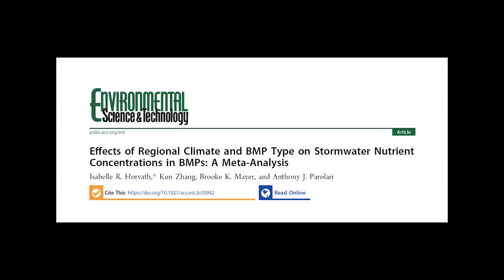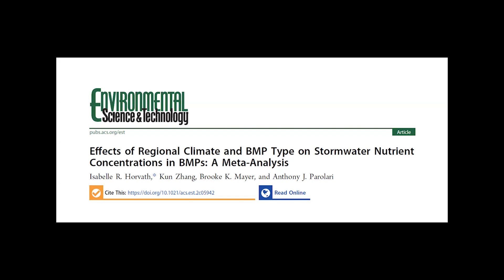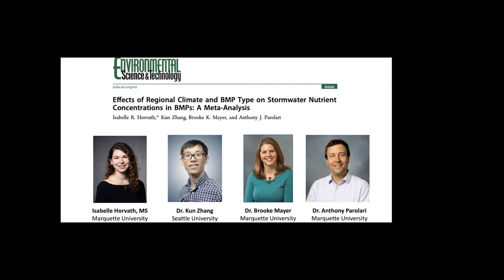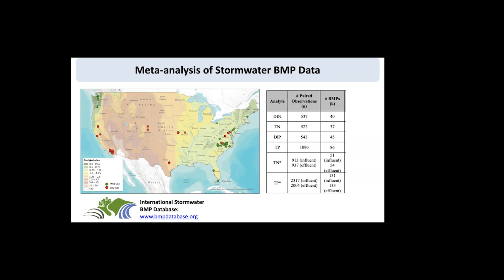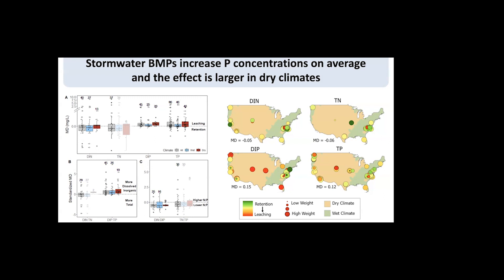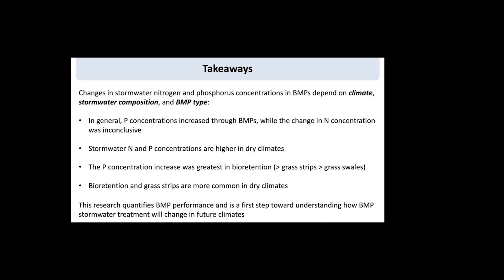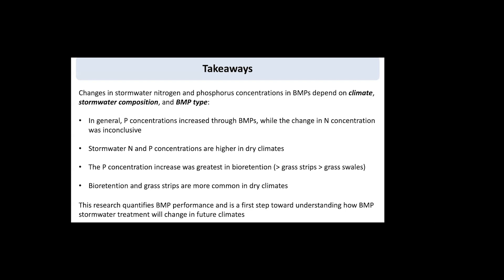Stormwater BMPs and Nutrient Concentrations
In this episode, we interview Drs. Isabelle Hovarth and Tony Parolari about their 2023 Environmental Science & Technology article "Effects of Regional Climate and BMP Type on Stormwater Nutrient Concentrations in BMPs: A Meta-Analysis".